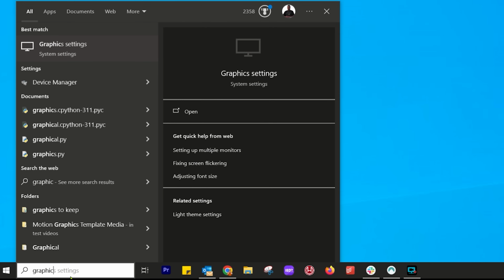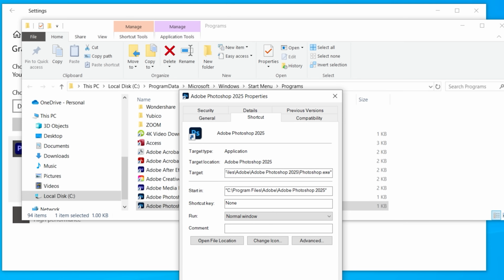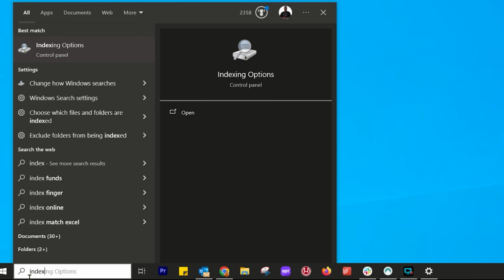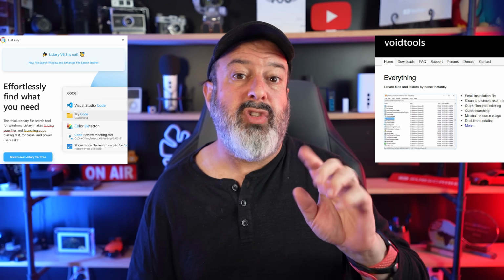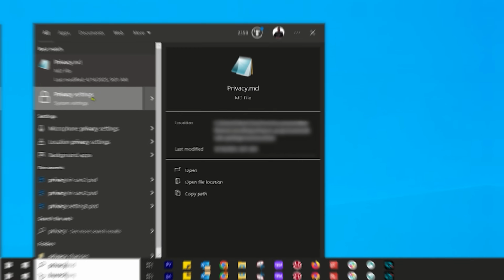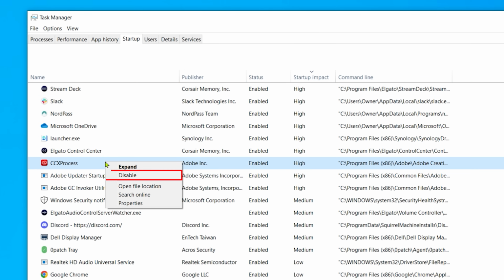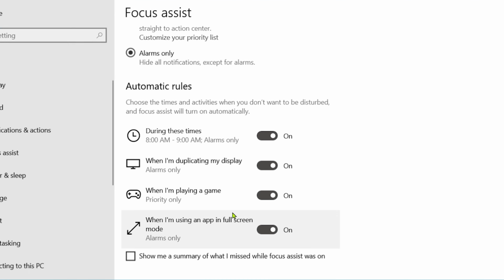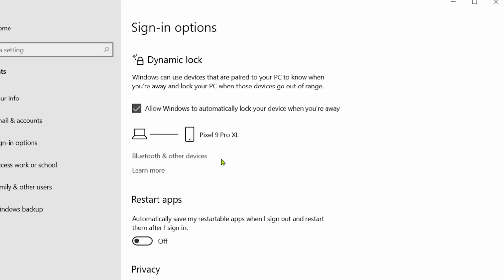Change 7 settings to improve your Windows experience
7 Windows settings that make your PC smarter and give it a boost!
How can you get more out of your Windows computer?
Change these settings and options in your Windows 10 and Windows 11 pc.
Will these fix a slow PC?
Yes and make you focus more!

0:00 How to fix your slow PC
0:17 Windows Graphics settings to change
2:59 How to fix your Windows search
5:05 Change these Performance Settings
6:12 New apps in Startup and Background
7:42 How to make Windows focus
9:20 How the dynamic lock works.

Liron Segev, ThetechieGuy and YouTube strategist, says "We cover everything from Security and Scams to How Tos, Tips and Tricks, Faster Internet - I make tech simple for everyone to understand!"
🔒 How to protect yourself from scams
🔒 What are the best security and privacy apps and devices
🔒 How do you keep safe online
🔒 What are top 10 Windows tips

TL;DR:  Fix these Windows settings and you will see an improvement in your computer's speed.

🙋‍♂️Who is Liron Segev?
Liron Segev helps businesses turn YouTube into a powerful revenue channel.
Over the last 10 years as a YouTube Growth Strategist, he's guided top Creators and Brands to expand their audience and influence through his proprietary framework.
As proof of his methods, he grew his own tech channel past 1.1 million subscribers in a traditionally difficult niche by making complex topics simple to understand.
He transforms companies' expertise into clear, engaging content that attracts new customers and positions them as trusted industry leaders.
His straightforward approach focuses on what works. As a sought-after speaker and advisor, he partners with ambitious clients to create a sustainable platform presence that goes beyond vanity metrics to drive business authority and real revenue.